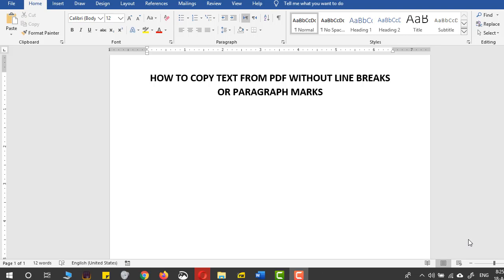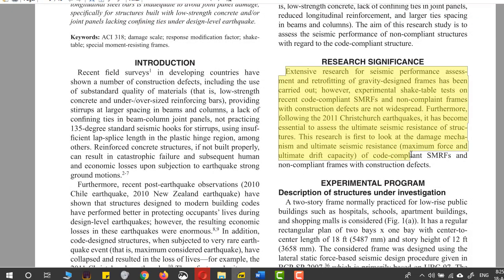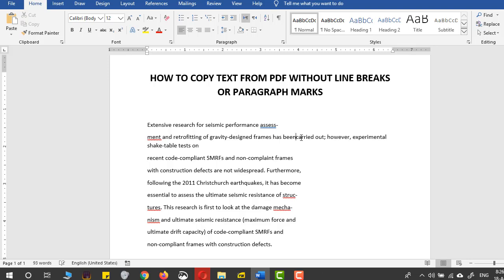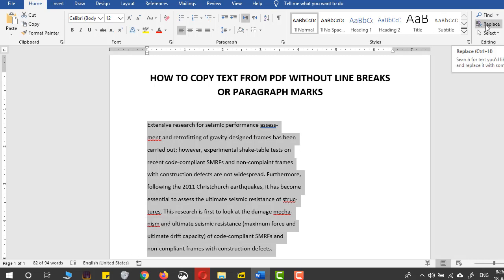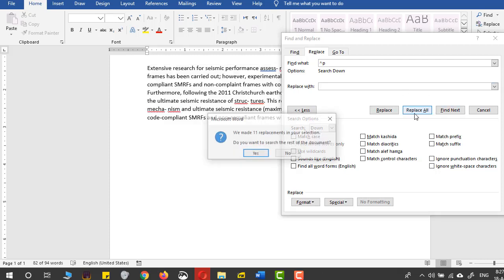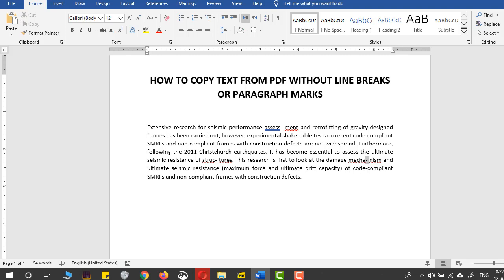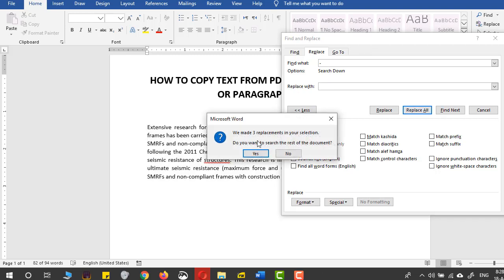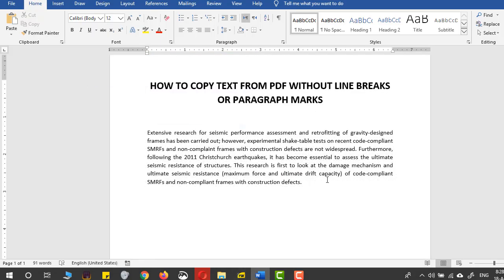How to Copy Text from Pdf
Sometimes, a coped text from PDF to Microsoft Word does not adjust itself to page margins. There are paragraph marks in text that do not conform to existing formatting of document. All you have to do is to follow the steps provided in this video and you will be good to go.